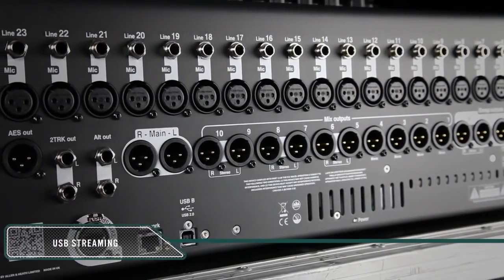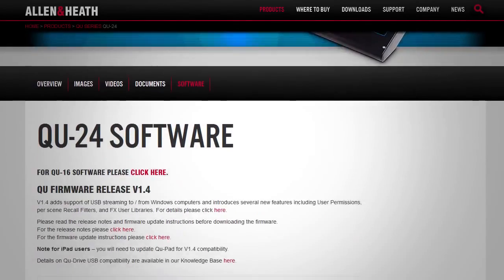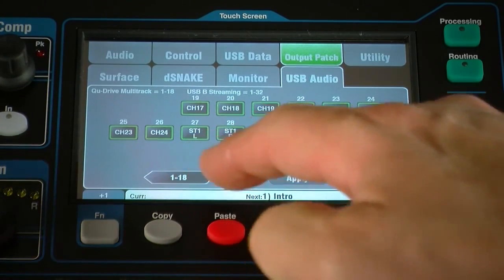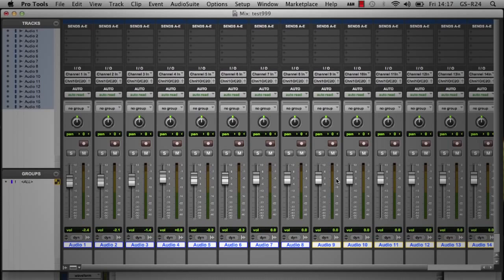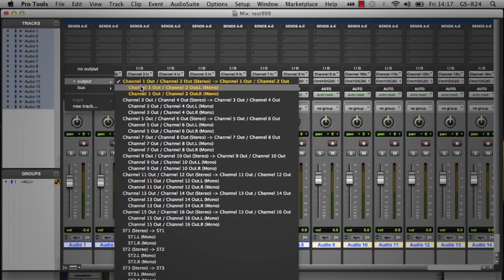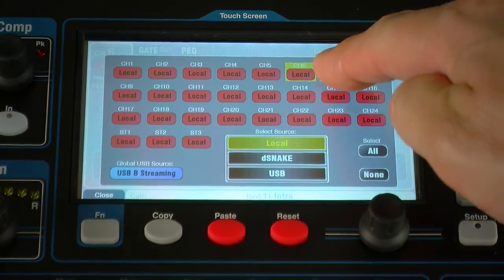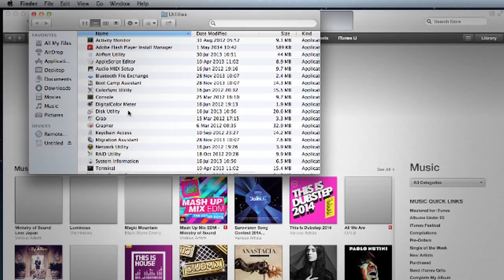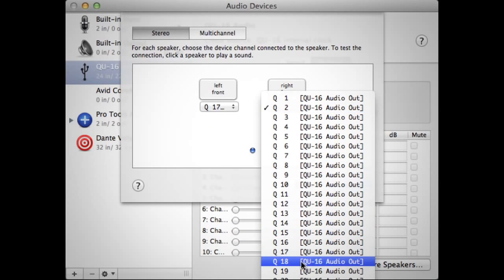Allen & Heath Qu Series: USB Streaming (subtitulado en español)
Este vídeo le dará una visión detallada de la funcionalidad USB Streaming de la Serie Qu de Allen & Heath.

Los mezcladores Qu disponen de un interface de audio integrado para realizar streaming USB de/hacia un ordenador. Qu es compatible Core Audio, lo que significa que no precisa de drivers en Mac; es totalmente plug and play.
En la página web de Allen & Heath están disponibles drivers Windows ASIO que son soportados por la versión 1.4 o superiores del firmware de Qu.

Configura las fuentes que van a ser grabadas utilizando el menú Setup / Output Patch / USB Audio. Puede hacerse streaming de hasta 24 canales a USB desde Qu-16, y hasta 32 canales en Qu-24. Selecciona las fuentes tocando los botones en la pantalla y hacienda un barrido a través de las opciones.

Selecciona Qu como dispositivo de audio en tu DAW y configura las entradas de pista antes de grabar, y ya está listo para empezar.

El audio puede retornar al mezclador y ser dirigido a uno o varios canales de entrada. Dirige las pistas a las salidas USB necesarias, por ejemplo 1 para canal de entrada mono 1.

Utiliza la tecla Function de la pantalla Preamp para acceder a la página fuente, asegúrate de que has establecido USB B Streaming como fuente global USB, y selecciona USB para los canales requeridos. Para aplicaciones tales como las pruebas de sonido virtuales, puedes ajustar todos los canales a USB en cuestión de segundos.

Si estás utilizando iTunes, QuickTime o similar para la reproducción a través del mezclador, puedes cambiar el direccionamiento por defecto de OS X de la salida estéreo en Utilities / Audio MIDI Setup / Audio Devices. Selecciona el mezclador Qu y pulsa en Configure Speakers, a continuación, asigna el canal estéreo izquierdo y derecho a la salida USB correspondiente, por ejemplo 17&18 para reproducir a través de ST1 en el Qu-16.